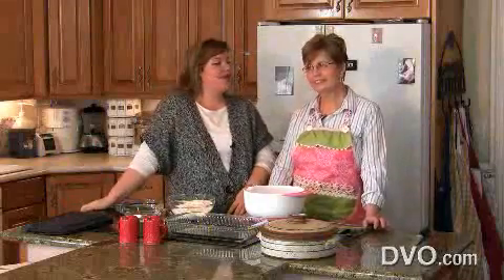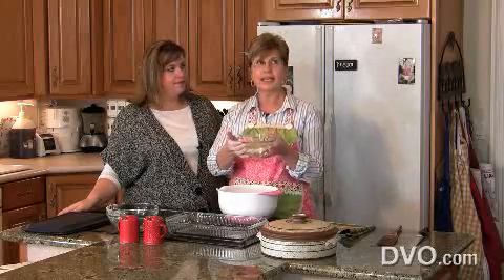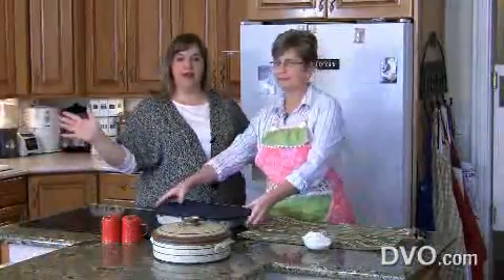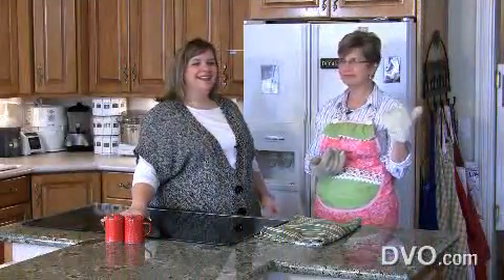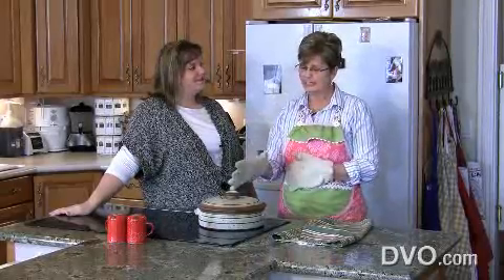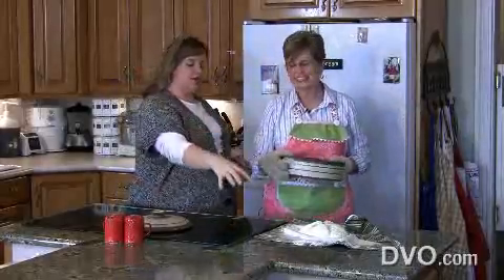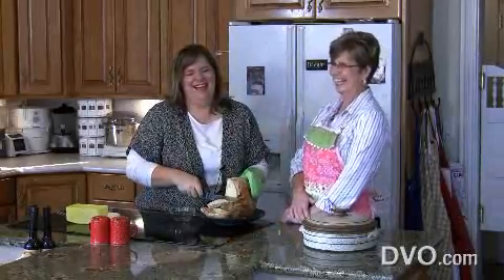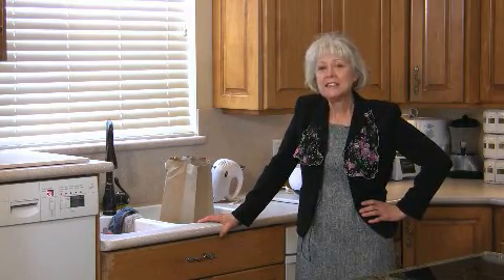Artisan Bread Recipe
Artisan Bread Recipe is from the Free DVO Home Cook'n Newsletter February 2010.